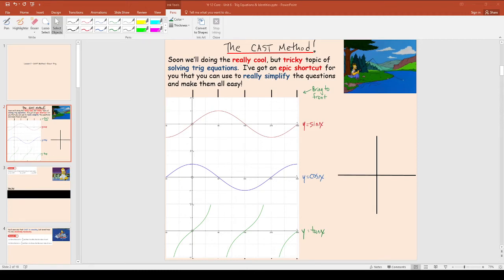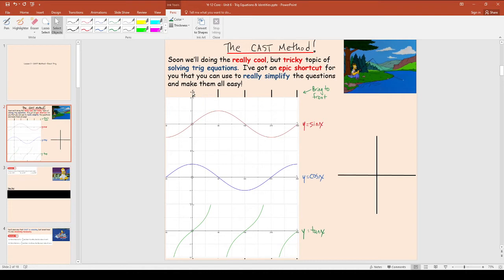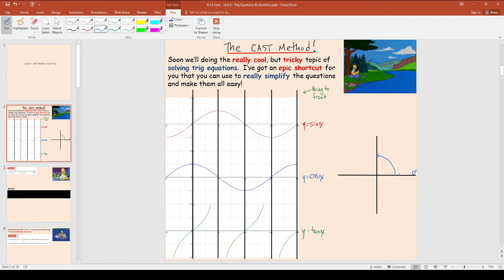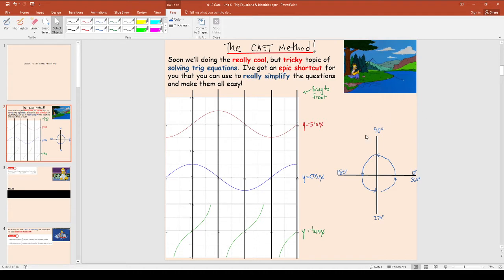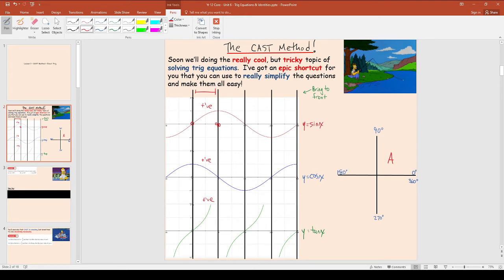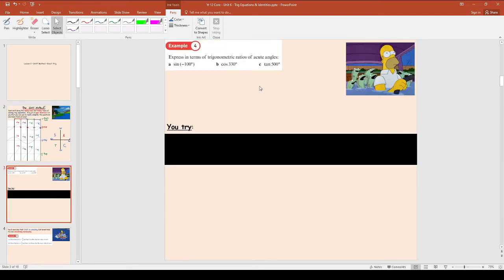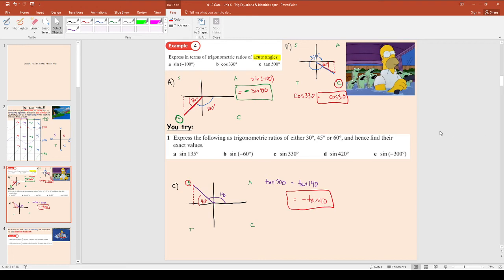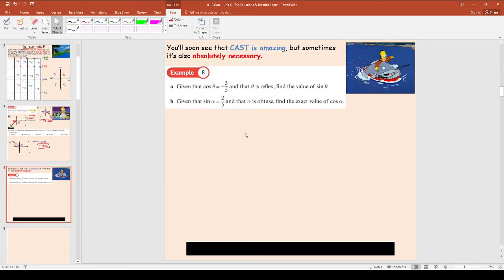Year 12 Maths - CAST Method & Exact Trig Values (Lesson 1)